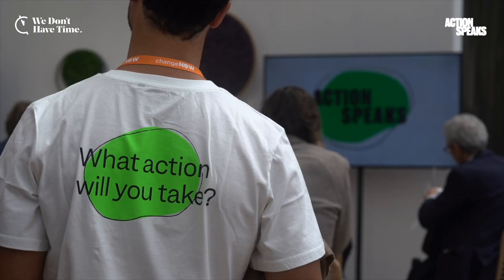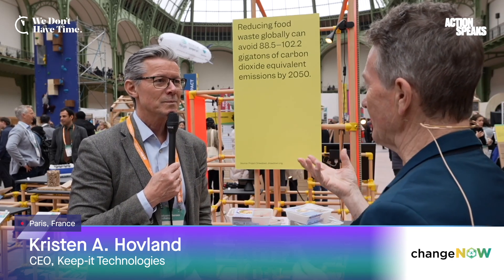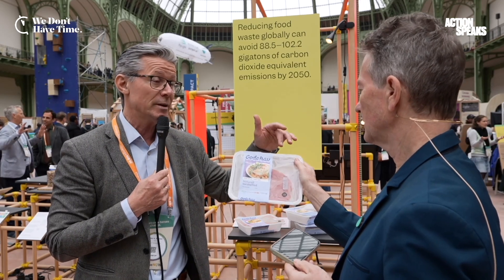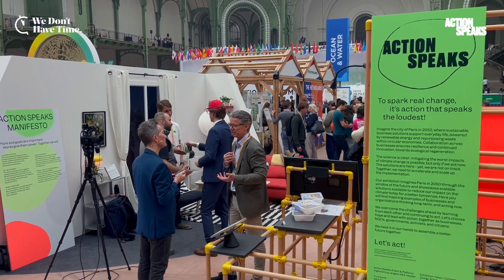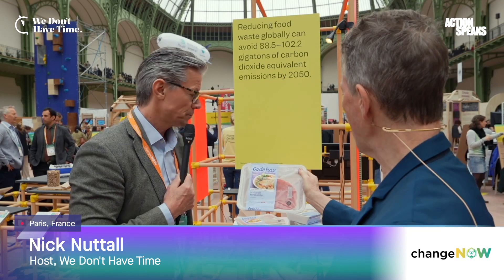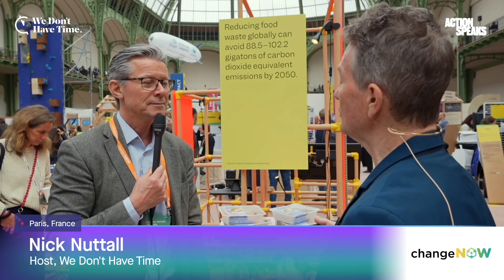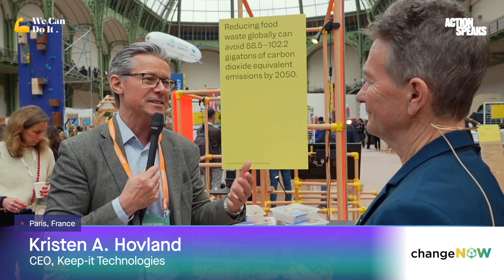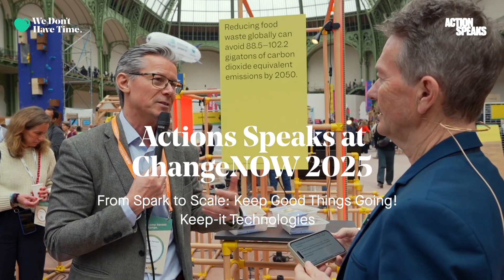Keep-it Technologies, CEO Kristen A. Hovland - ChangeNOW 2025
What if we could reduce food waste and prevent food poisoning with smarter labels?🥫🧃

Shockingly😱, 85% of discarded food is still perfectly edible🍴. One major culprit? Outdated labeling practices that rely on vague expiration dates. Keep-it Technologies is changing that.

In our interview,  Keep-it Technologies, CEO Kristen A. Hovland shares how their solution gives consumers real-time insights into food freshness, helping to cut waste and protect health.📺